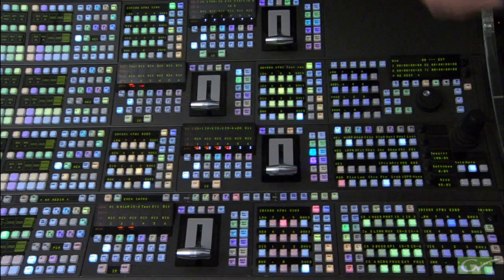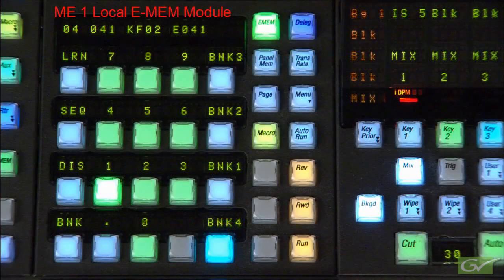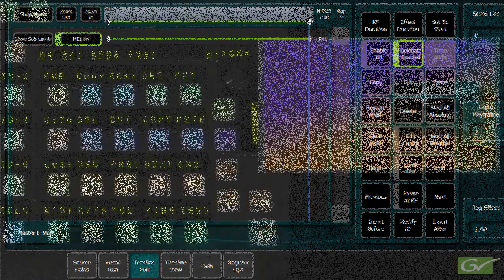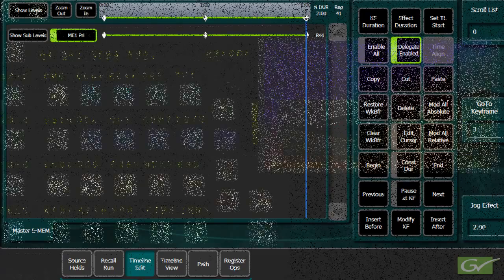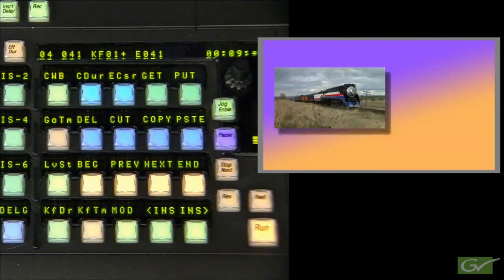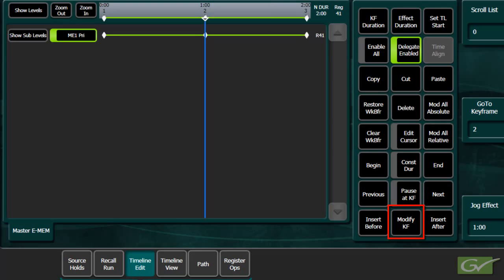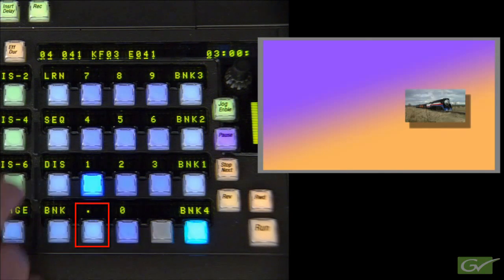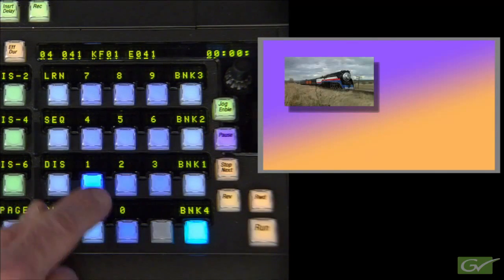Timelines pt 1